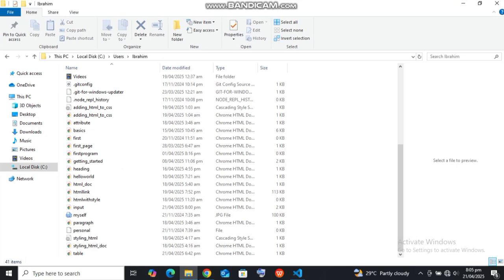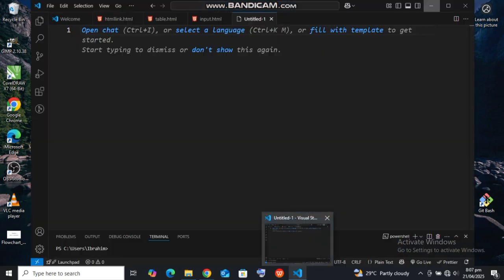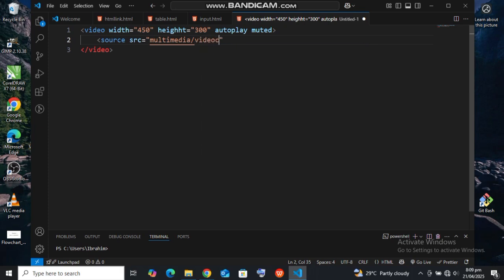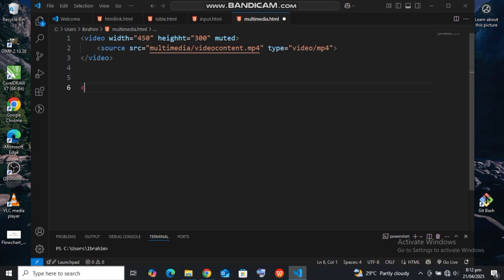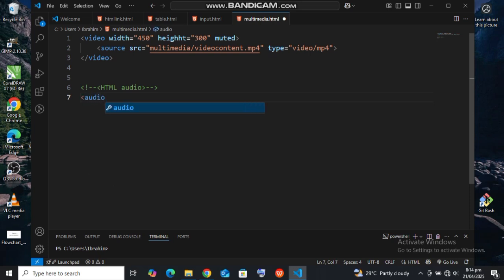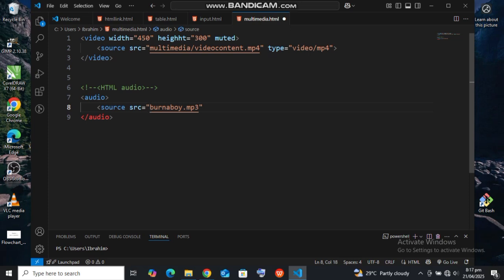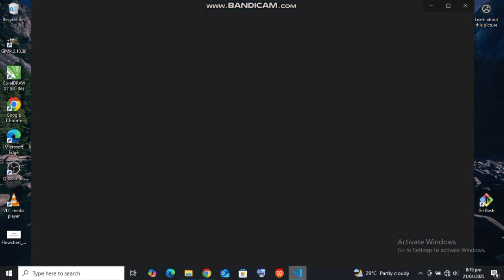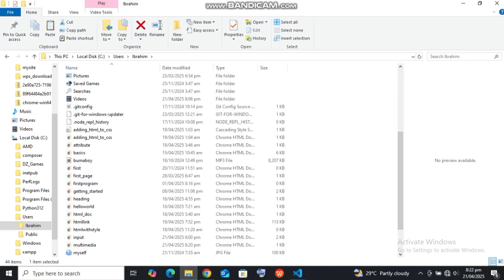16 May 2025